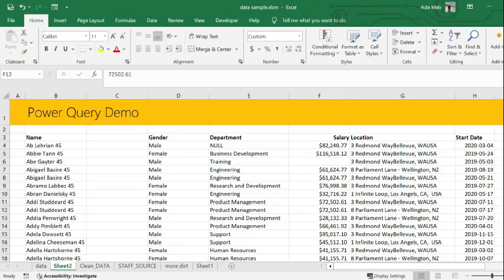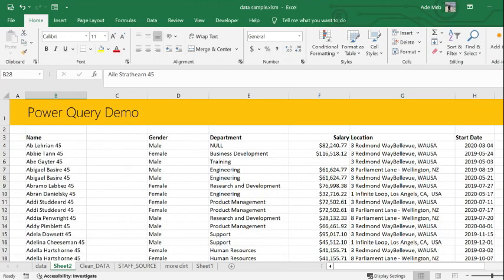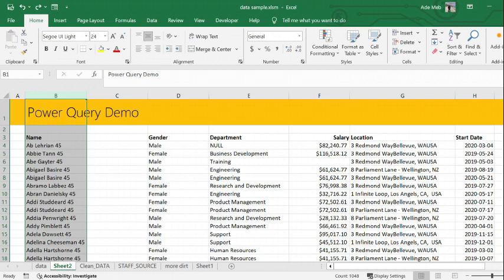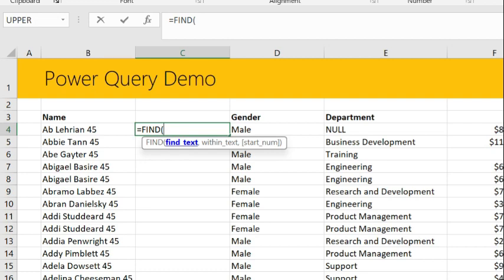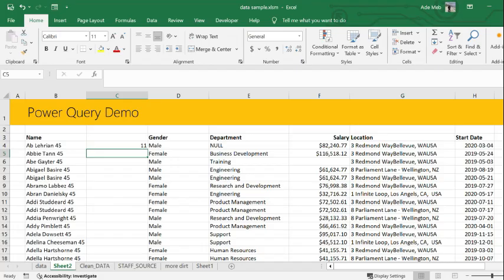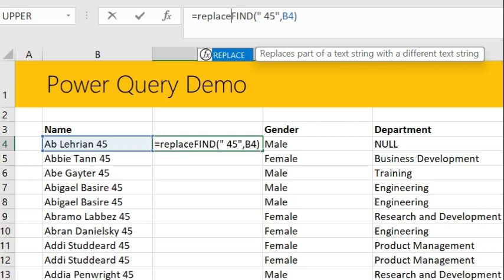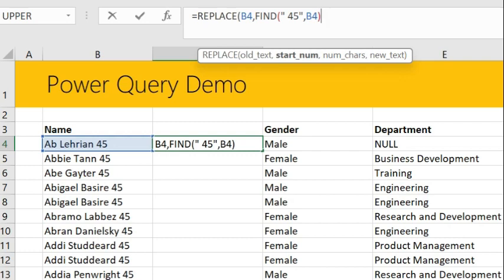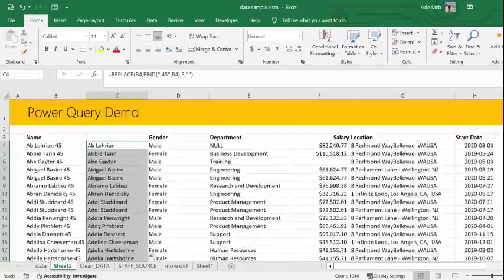Use Excel formulars intuitively, it is easy!